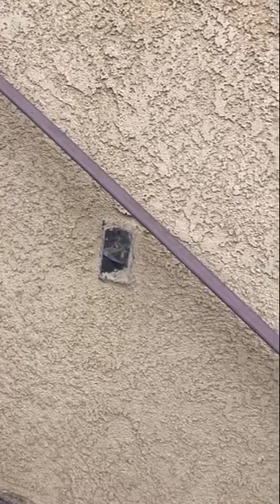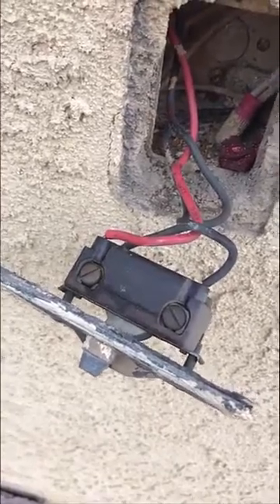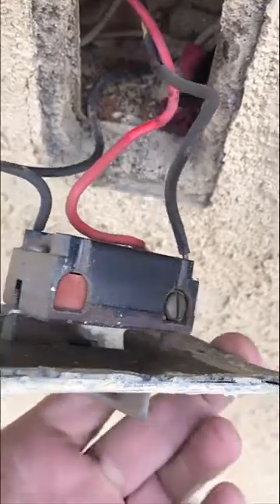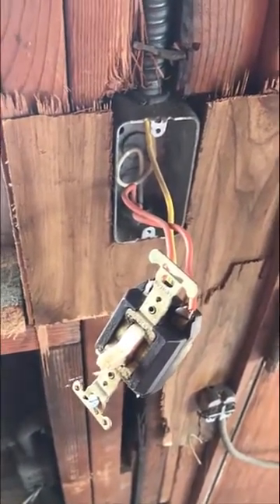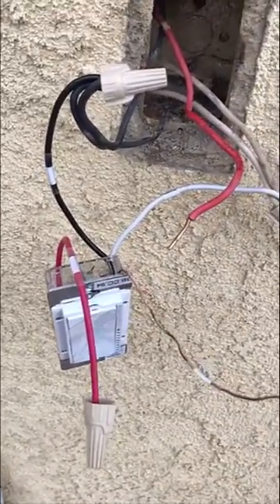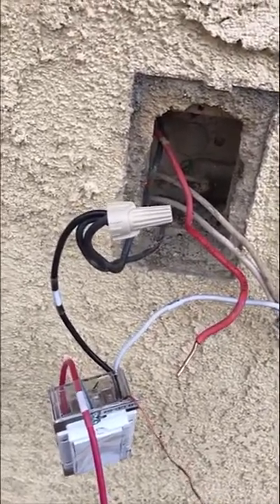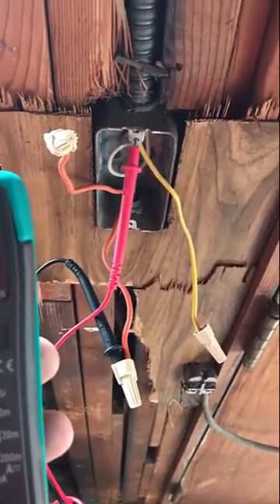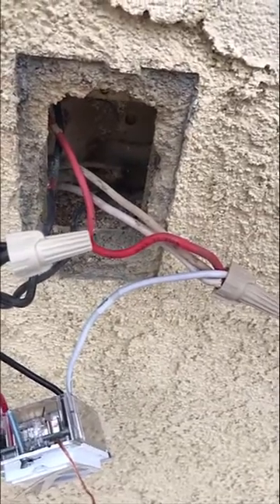Insteon 3 Way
A video that walks through the steps of rewiring your existing 3-Way switches to Insteon